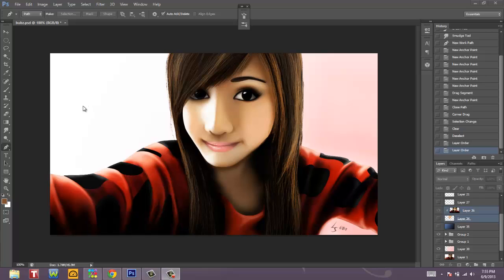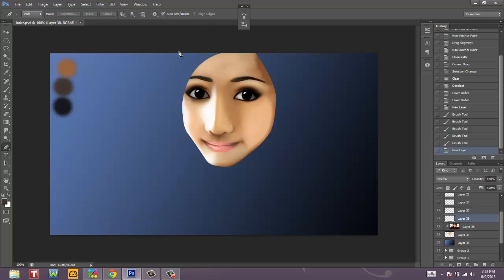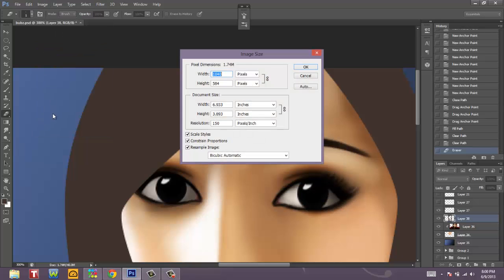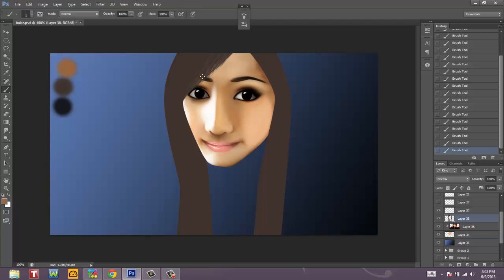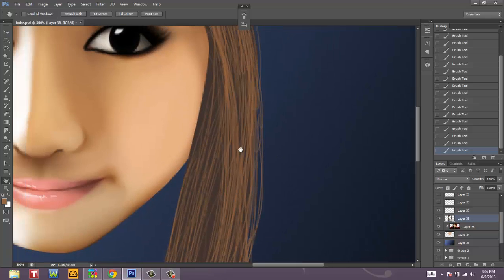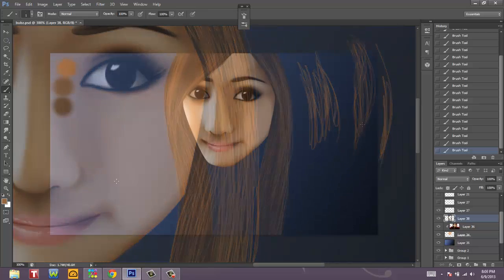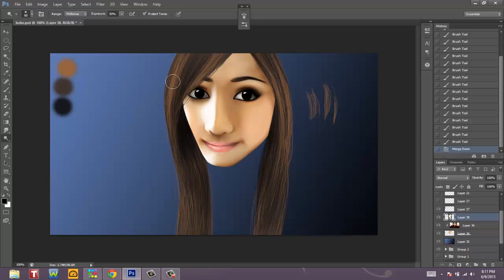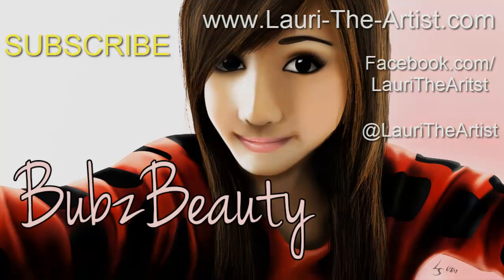Draw Hair in Photoshop: Fast and Simple!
This is how I draw hair in photoshop. It's the first time I did hair like this but I thought it looked soooo nice! I hope you agree and I hope you found this tutorial helpful!

I know there are tons of tutorials on how to draw hair in photoshop, but for some reason none of what they say really stick with me, this is just something random I did and I liked it a lot! I-ll probably keep on drawing hair like this!